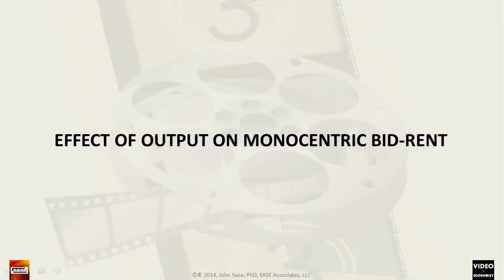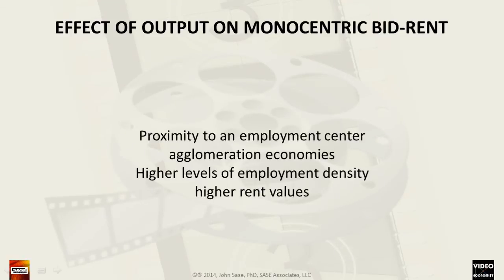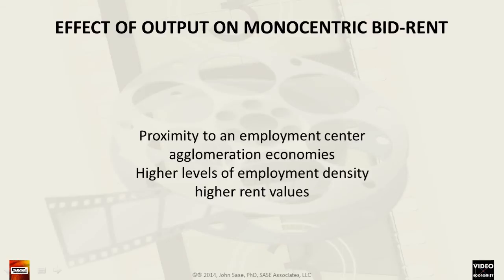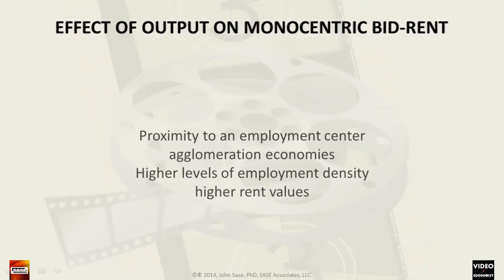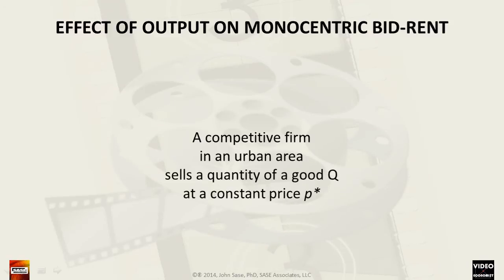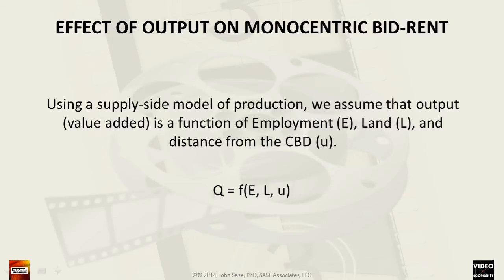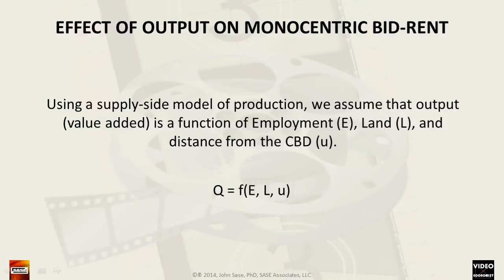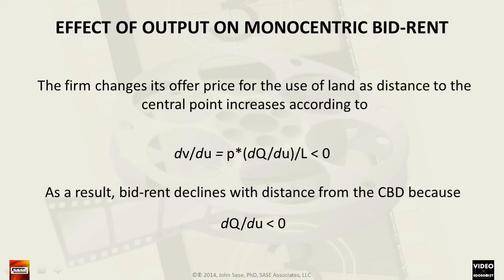(AT) Real-Estate Bid Rent Theory: Production Effect on Monocentric Bid-Rent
In this video we will explore the effect of production output on monocentric bid-rent. Production is related to employment and employment is related to income. This in turn is related to bid-rents for the local real estate.
As discussed in Advanced Topics 2, agglomeration economies tend to lead to higher rent values and higher levels of employment density at employment centers in which the agglomeration occurs. This creates local bid-rent peaks known as business subcenters. Therefore, proximity to an employment center can lead to conditions that produce a concentration of productive capital within a specific business or industry that lead to the development of agglomeration economies. Higher levels of employment density come with agglomeration economies as related businesses are drawn to the subcenter. In turn, the bidding for best location leads to higher rent values.
Let’s take an example of a concentration of auto dealerships that compete with one another near a major intersection in a city or suburb. Each dealership sells a quantity of cars for which the price remains relatively constant for similar models of various brands.
In order to analyze this situation, we use a supply-side model of production. In this model, we assume that the value added in the form of output is a function of three determinant variables. These variables include E--the level of employment in the subcenter, L--the quantity of land used to produce the sale of automobiles, and mu--the distance of this subcenter location from the Central Business District (CBD). In short, Quantity of production sold equals a function of Employment, Land, and radial distance.
More succinctly, we can express the relationship among quantity, employment, land, and distance in the form of a Cobb-Douglas function. In this function, quantity Q is a function of radial distance and equals the scalar A which varies with radial distance times employment E taken to the power of alpha times land L taken to the power of one minus alpha. This implies that the sum of the exponents must equal one.
As further conditions in this model, the first derivative of the scalar A is negative, in respect to radial distance mu. This suggests that the right-hand side of the equation decreases as radial distance from the CBD increases (ceteris paribus). In addition, the first derivative of Q in respect to radial distance mu is negative, which implies that sales by the auto dealerships decrease as they locate further outward from the City Centre (with the exception that sales may increase if a subcenter develops away from the CBD).
As the dealerships are competitive with one another, we will assume a competitive economic profit of zero at price p*.  As Total Revenue equals Total Cost, we can express this break-even condition as p* times the quantity Q sold, that decreases with radial distance mu, being equal to the wage level w times the localized Employment plus cost of land use (i.e., rent)
By holding Total Revenue equal to Total Cost, we can derive the bid-rent function in respect to mu, the radial distance. As the production function represents the quantity sold by the dealerships, we take the first derivative of this function and multiply it by the price p*. Next we take the first derivative of the cost of land function (v), in respect to the radial distance mu, and multiply this by L, the quantity of land demanded. Thirdly, we set these two terms equal to one another such that p* times the derivative of the production function equals the land demanded times the cost of land function.
If we divide both sides of this equality by L, the demand for land, the firms will change their offer price for land as they move further away from the City Centre. In this respect, the offer price will decrease as the radial distance from the CBD increases. To conclude our analysis in our auto-dealership example, we find that sales decrease as the radial distance increases. We know this because both p* and L are positive. Therefore, the first derivative of the production (sales) function must be negative. Also, it is for this same reason that bid-rent declines at increasing radial distances.
I hope this has helped you to understand this somewhat terse topic. Thanks and have a great day.